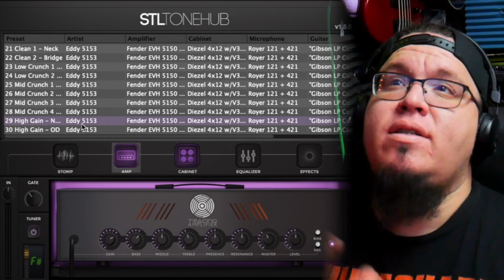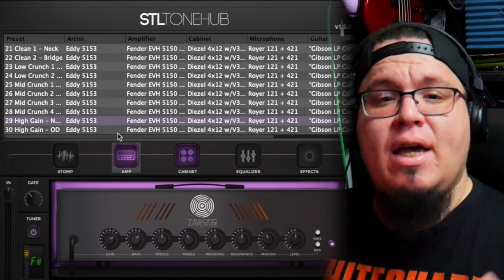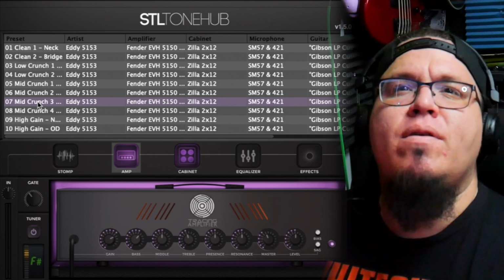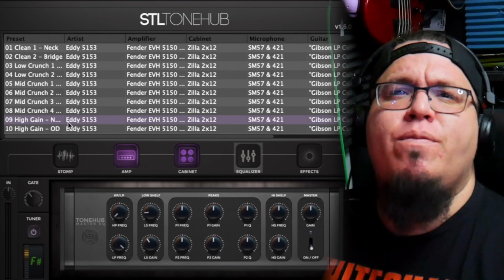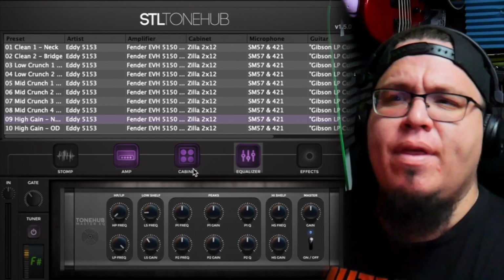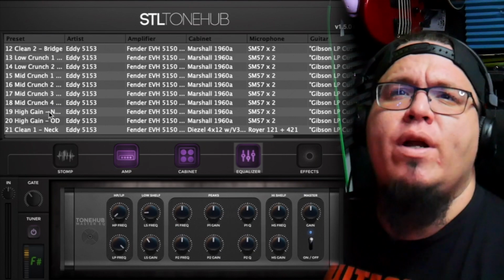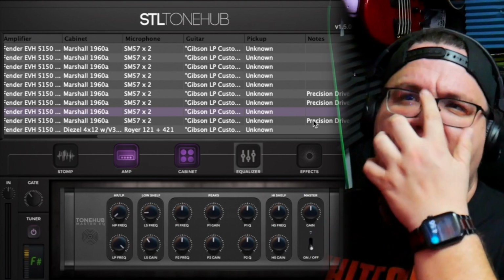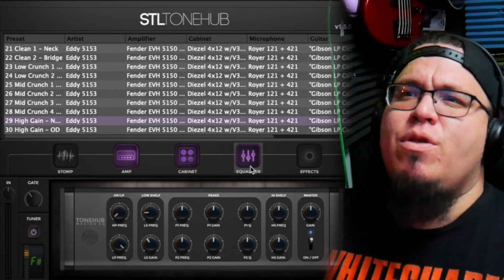STL Tones - Another great preset pack for STL Tonehub | "Eddy 5153"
Just when you thought STL Tones couldn't surprise you anymore, they come out with the STL Tones Eddy 5153 preset pack for STL Tonehub. Modeled after the famous 5153 from the god himself, Eddie Van Halen, Anthony digs into the preset for potential killer modern metal tones.

0:00 Intro
1:33 Eddy 5153 Demonstration
3:02 Walkthrough
11:38 Outro

✅ Follow my band, Defy The Tyrants, on Spotify now!